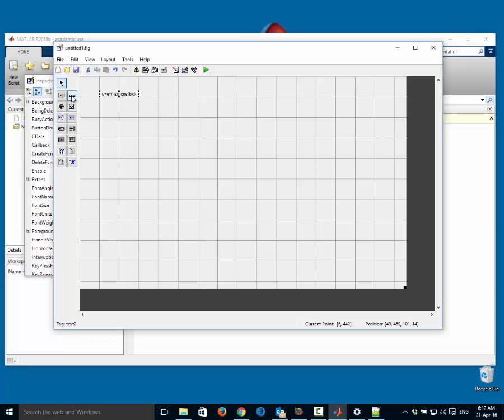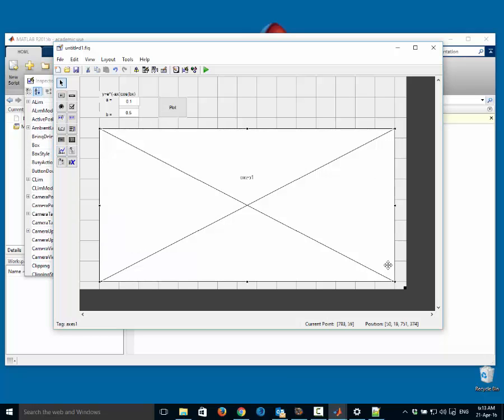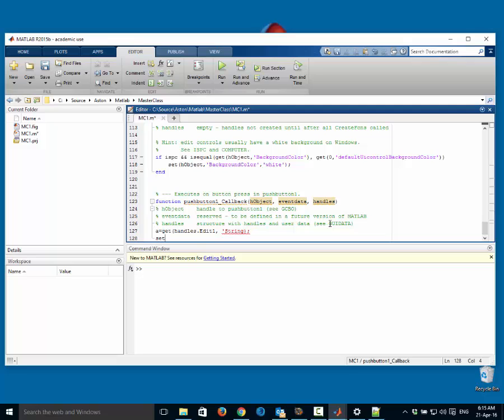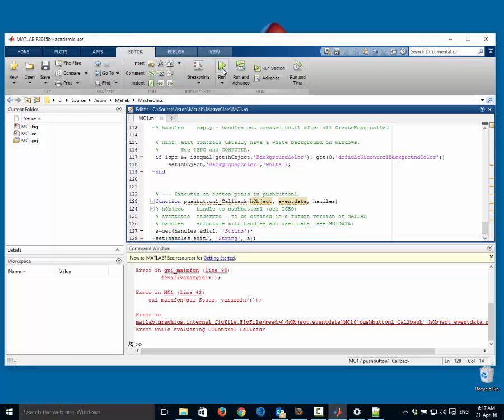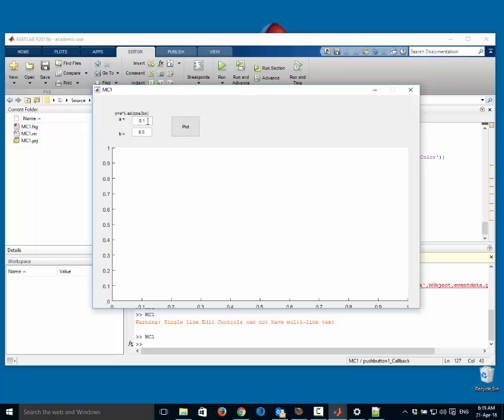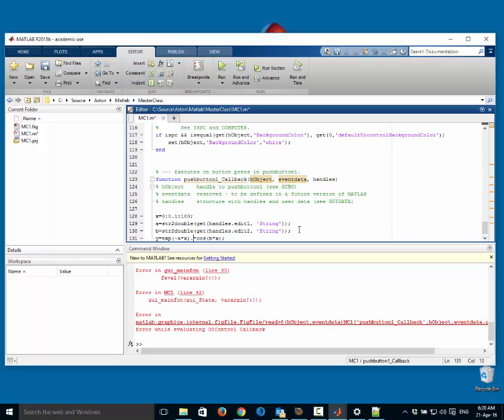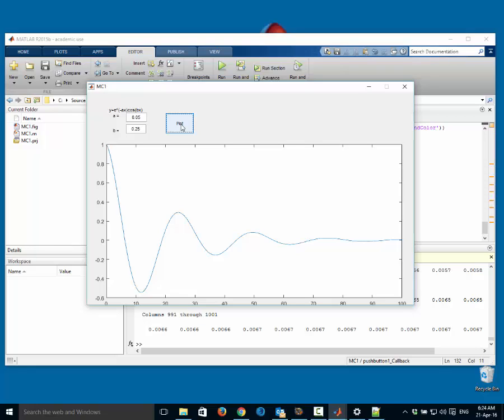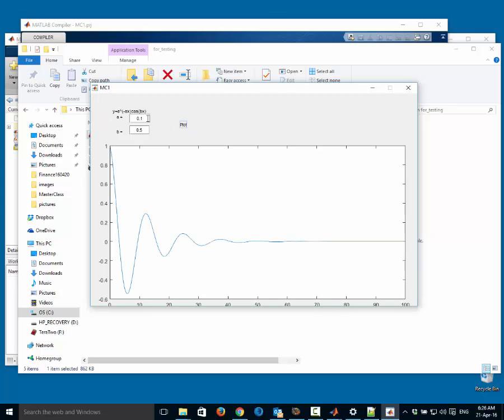mc1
Create a graphical user interface in Matlab and then create a Windows executable.